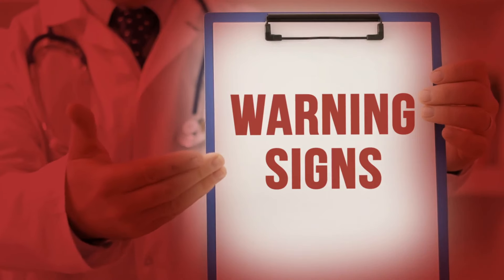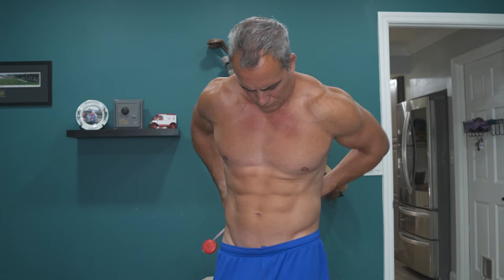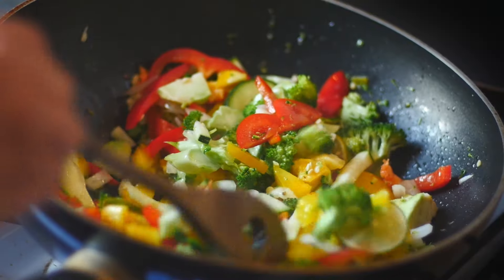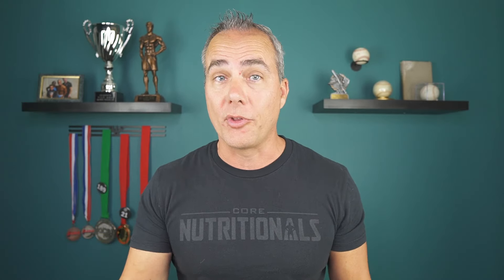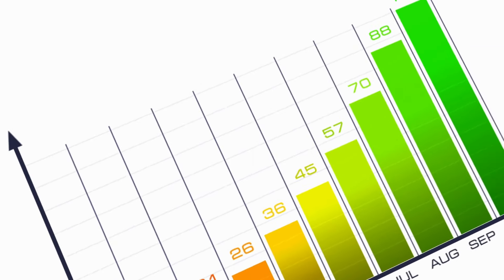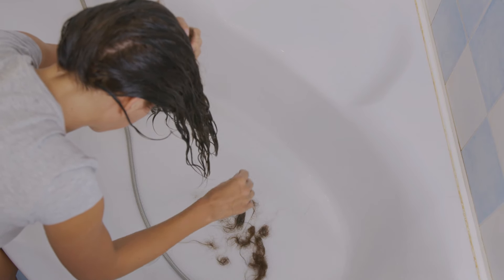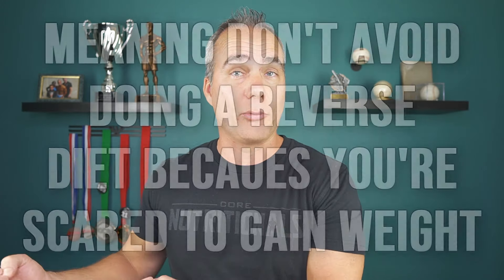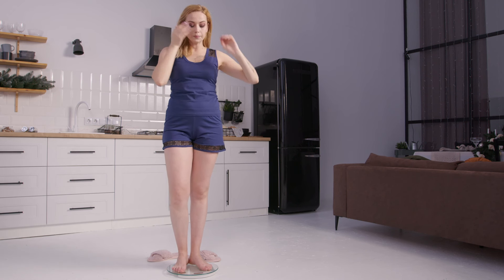How To Know If You Need To Reverse Diet | Fix Your Metabolism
When should you reverse diet you ask? If you're wondering if it's time to start reverse dieting to fix your metabolism from eating too low calories. I show you how to know if you need to reverse diet by looking for some of the warning signs but also, some things you can possibly to do start losing weight before you start reverse dieting.

Need help with your reverse diet? Apply for online coaching

0:00 - Metabolic adaptation
1:02 - Stuck but don't want to reverse diet?
1:57 - Accountability
2:28 - Warning signs you need to reverse
3:35 - Last thing you can do before reverse dieting
4:00 - Scared to gain weight?
4:59 - Difference between reverse dieting and yoyo dieting